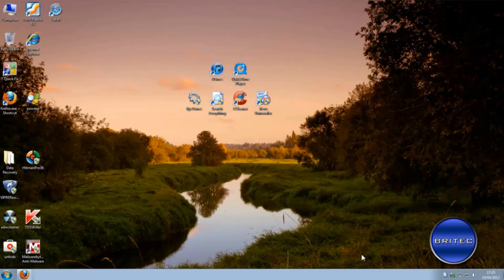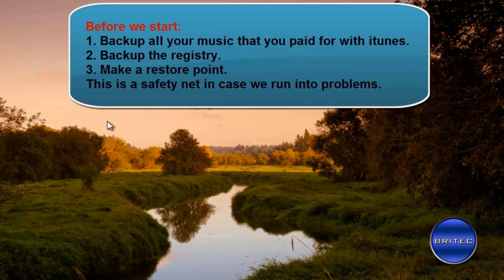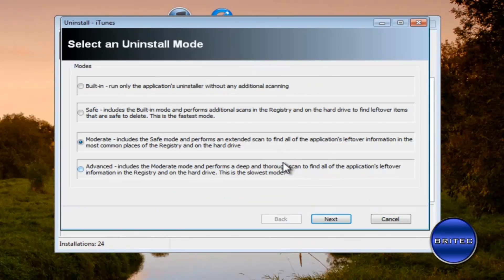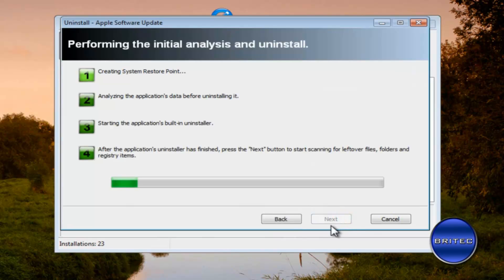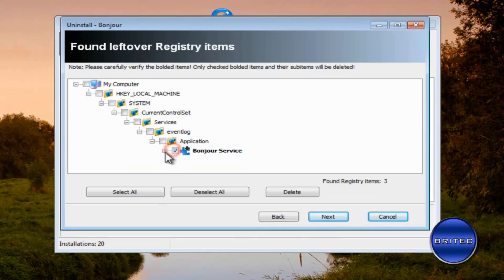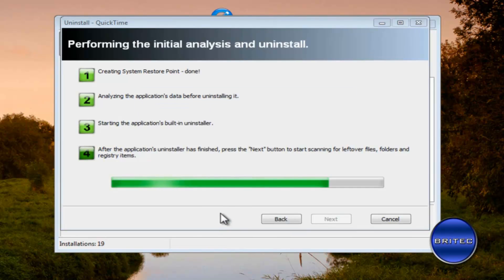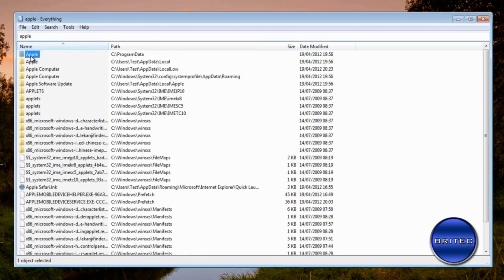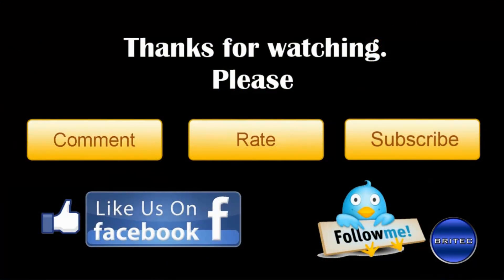Completely Uninstall iTunes, QuickTime, and Other Software From Windows by Britec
Using Revo Uninstaller to uninstall the Apple software:

Revo Uninstaller is a freeware that allows you to uninstall iTunes, Apple's other programs and their traces on your computer. You can download it from here.

    Once it is downloaded , run the installer.
    After a few seconds, Revo Uninstaller list all software installed on your computer. To better highlight those from Apple, click the arrow to the right of the View menu and click Details.
    Click on the column to sort the software company by the name of its publisher.
    All Apple software are now grouped and identified by the company Apple Inc..
    Apple software for each of the list you will have to do the following manipulations. For example, click the right mouse button on the iTunes software and click Uninstall.
    Click OK.
    Select Advanced and click Next.
    The uninstaller software is then executed. Follow him to uninstall it.
    After uninstalling "official" finished, click Finish, but do not restart your computer.
    Return to Revo Uninstaller, and click Next.
    The registry is then analyzed so that your hard drive for files or keys "forgotten". Click Next.
    Click Select All and then click Remove.
    Click Yes then click Next. The forgotten elements in the registry are erased.
    The list of remaining files and folders found on your hard disk is displayed. Click Select All and then click Delete.
    Click Yes to confirm the release of the trash files.
    Click Next and then Finish.
    Close Revo Uninstaller then restart your computer before starting the operation with other Apple software in Revo Uninstaller.